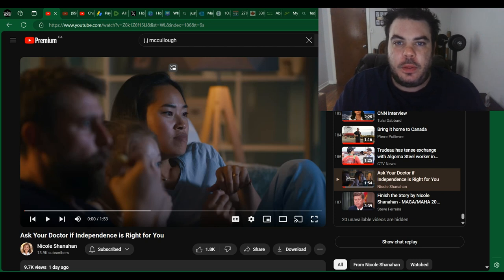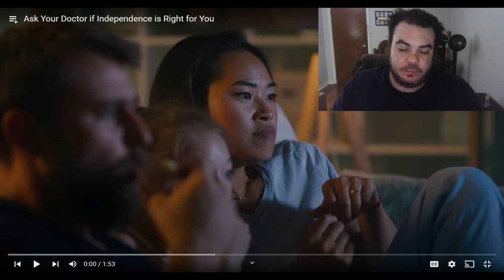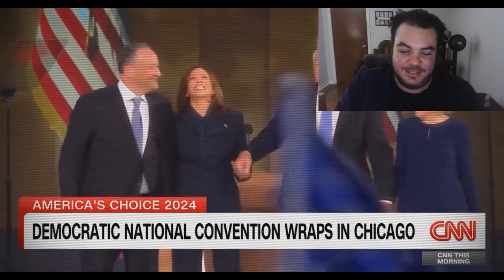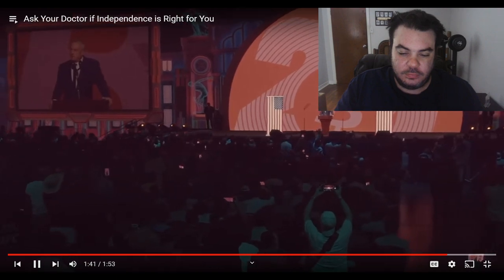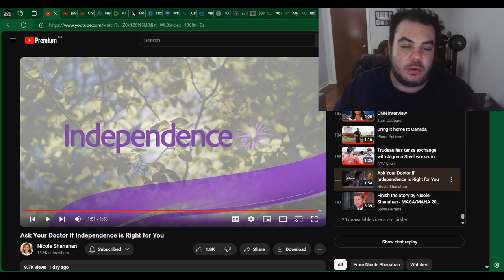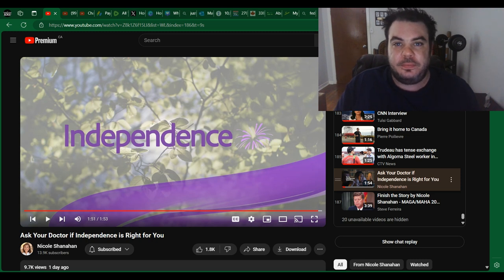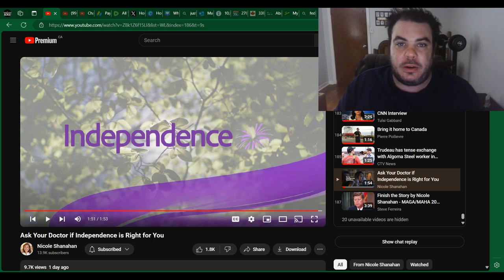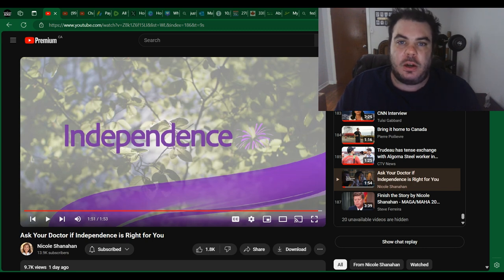Nicole Shanahan ROASTS The Democrats With AMAZING AD